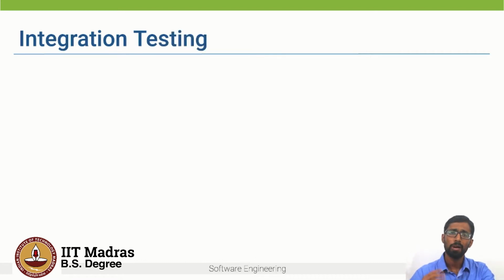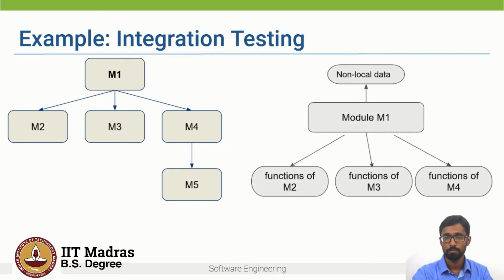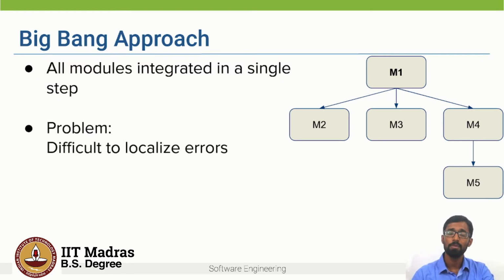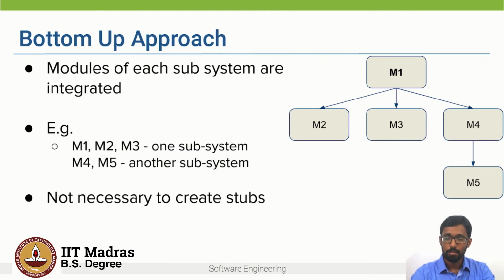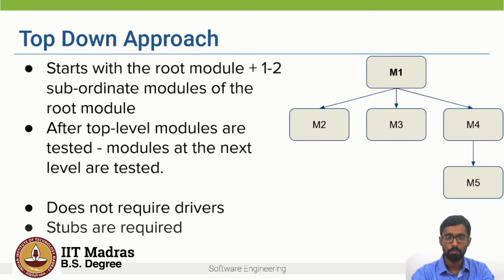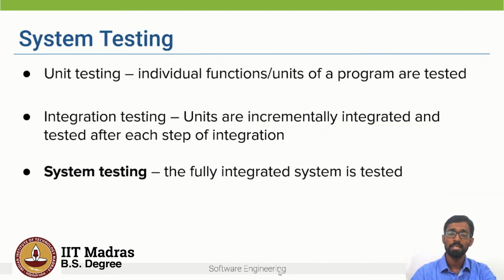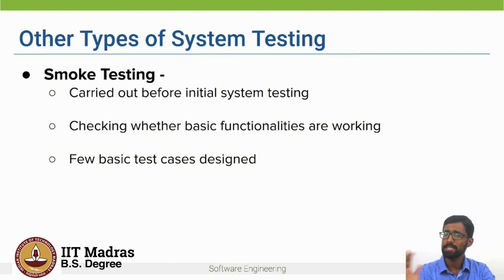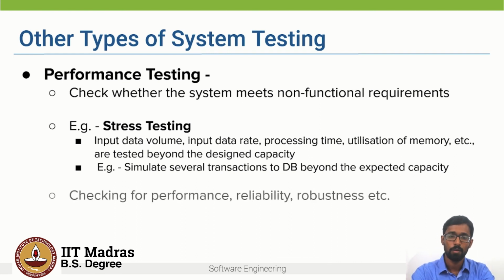W9_L4: Integration & system testing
Video Overview
 This lecture explains integration and system testing, two crucial phases in software development that follow unit testing. We explore different integration approaches such as Big Bang, bottom up, top down, and mixed approaches, highlighting their advantages and disadvantages. The lecture then covers system testing methods including smoke testing, performance testing, and acceptance testing, which help ensure that the software functions reliably under real world conditions. Alpha and beta testing are also discussed as essential steps for validating software with end users.